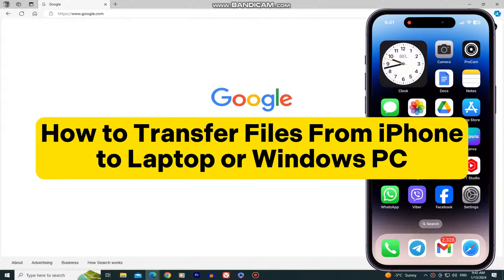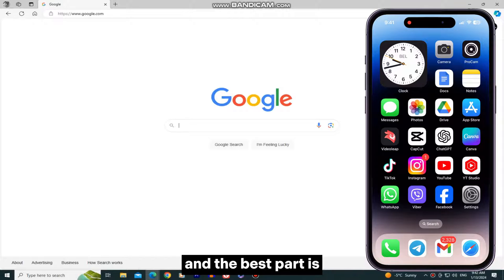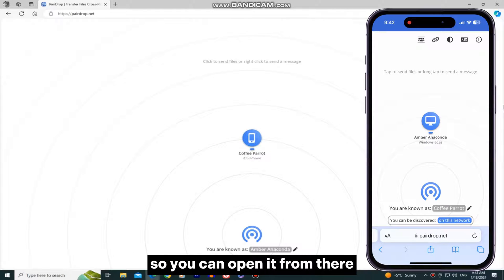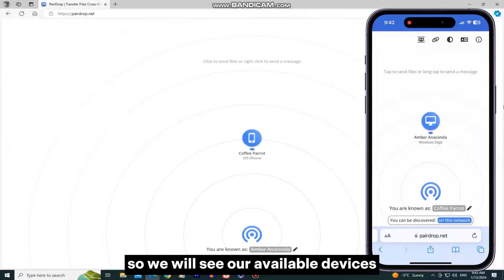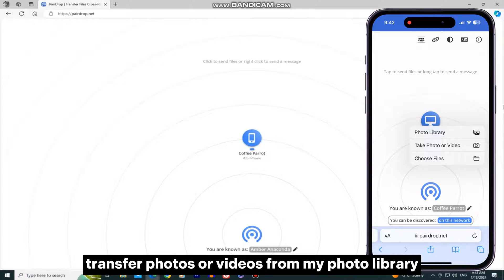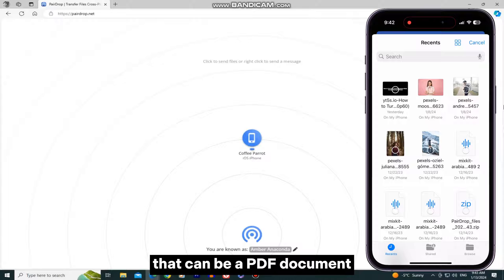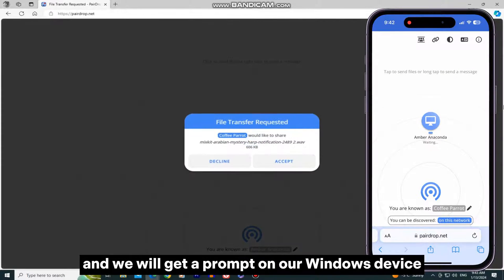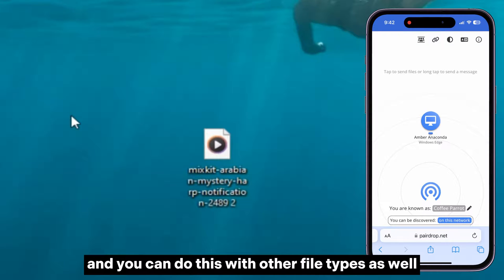How to AirDrop Files From iPhone to Laptop or Windows PC [2024]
In this step-by-step tutorial, we'll guide you through the seamless process of sharing photos, videos, documents, and more between your iPhone and computer.